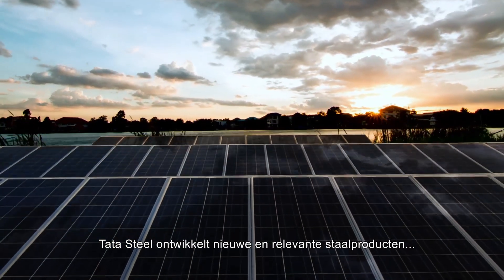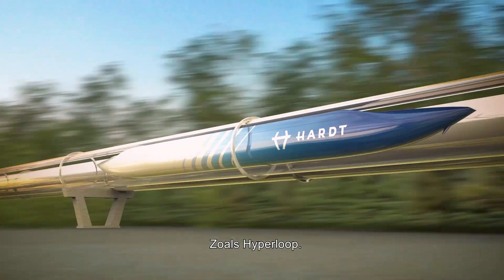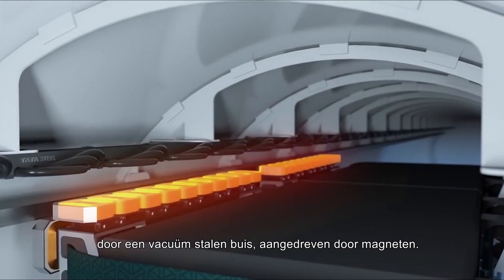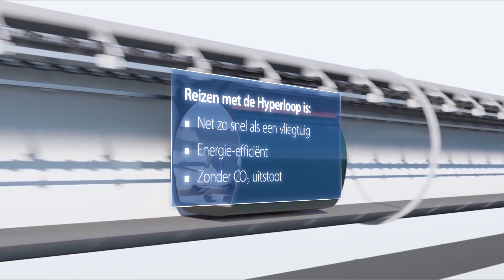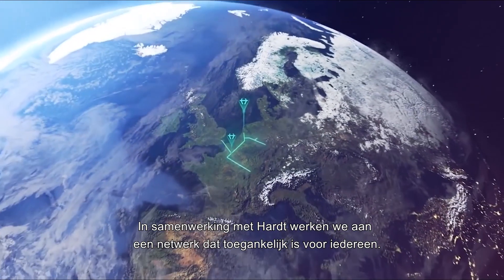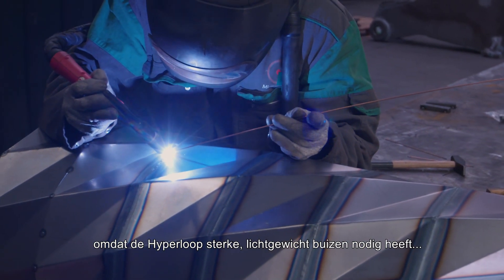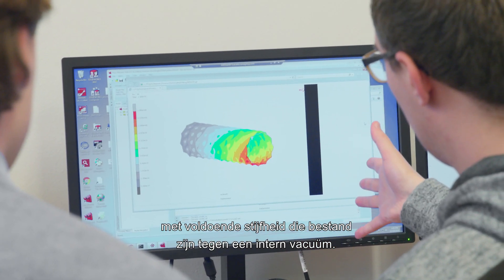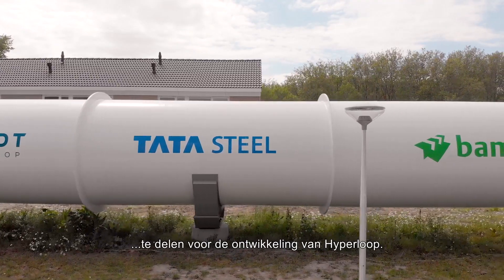Hyperloop: transport zonder CO2 uitstoot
De hyperloop wordt gezien als het vervoer van de toekomst. Daarmee kunnen personen en goederen met een snelheid van 1.000 kilometer per uur enorme afstanden overbruggen in een vacuüm stalen buis, voortgestuwd door magneten.
De hyperloop is een zeer energie-efficiënte manier van transport, die bovendien geen CO2 uitstoot. In potentie is dit sneller dan reizen met een vliegtuig, efficiënter dan met de trein en bovendien energiezuiniger.
Staal is een essentieel onderdeel van de hyperloop. De ontwikkeling van dit nieuwe vervoerssysteem sluit daardoor naadloos aan op ons doel om met onze kennis en hoogwaardige staalsoorten bij te dragen aan een meer duurzame wereld. Daarom is Tata Steel trots om, samen met Hardt en andere kennispartners, een bijdrage te leveren aan het vervoer van de toekomst.